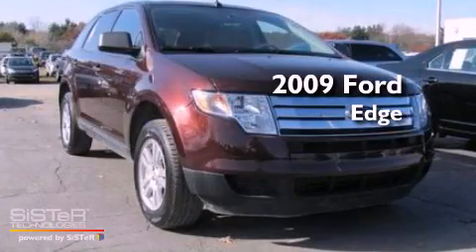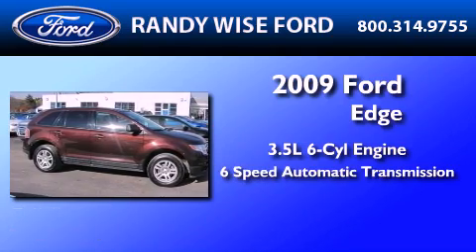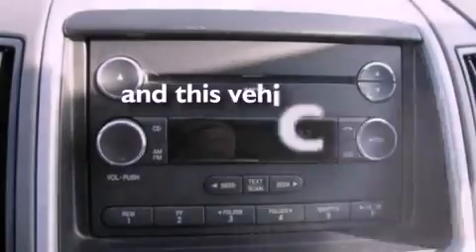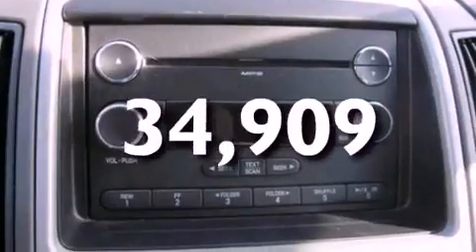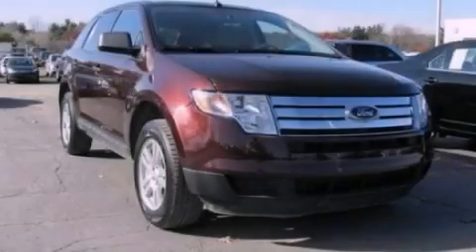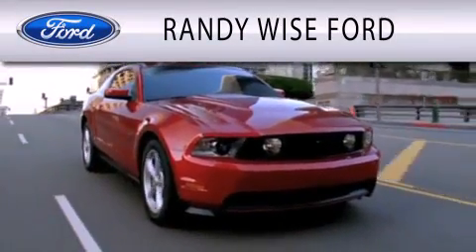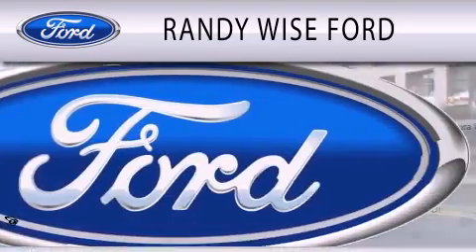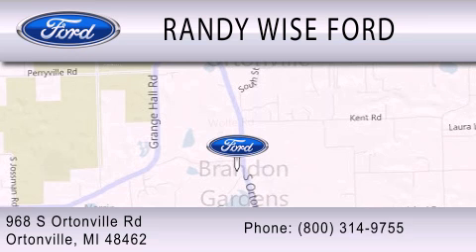2009 FORD EDGE MI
Year : 2009

 Make : FORD

 Model : EDGE

 Engine : 3.5L V6

 Trans . : AUTO 6SPD

 Exterior : CINNAMON

 Miles : 34,909

 968 Highway M-15